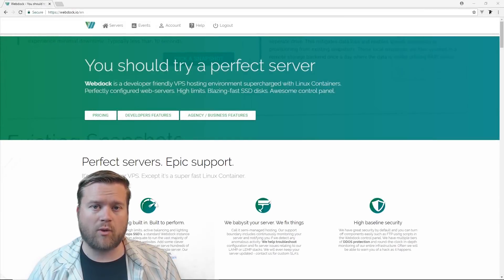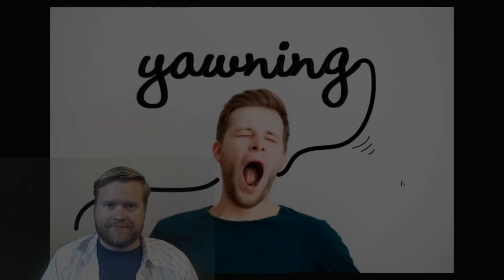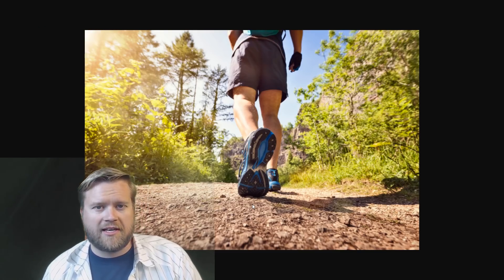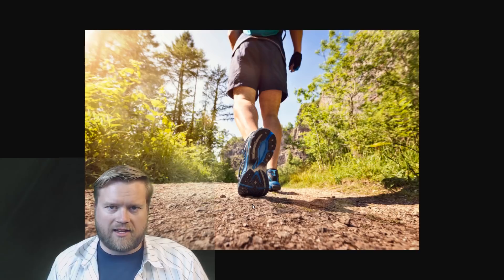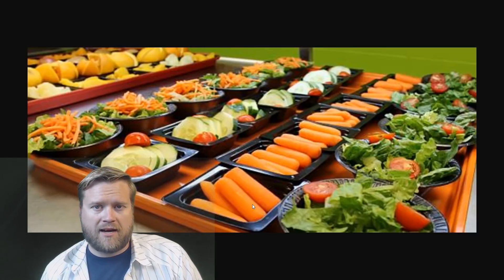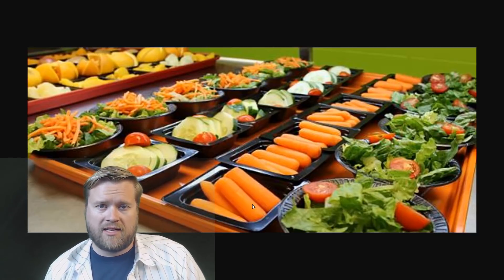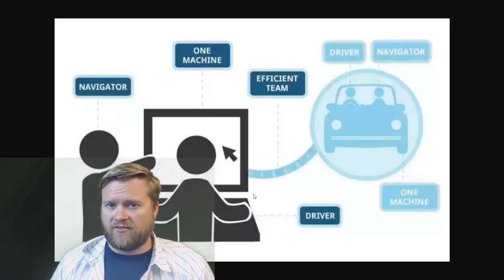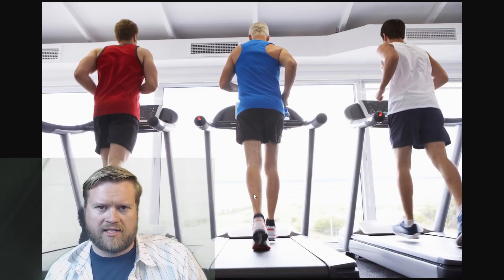Day In The Life Of A Senior Software Engineer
What is a day in the life of a senior full stack software developer look like? In this video I give you a hour by hour perspective on my day and what I do.